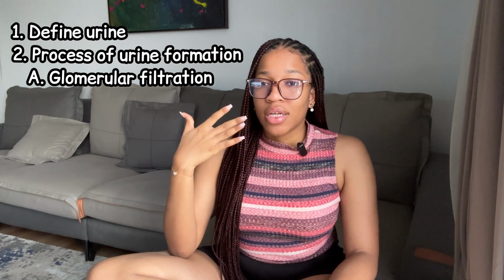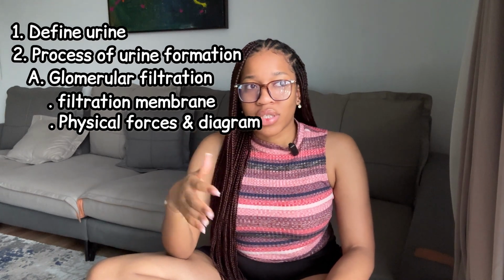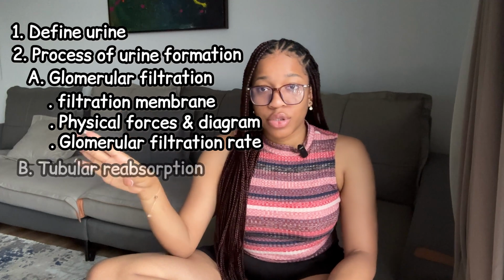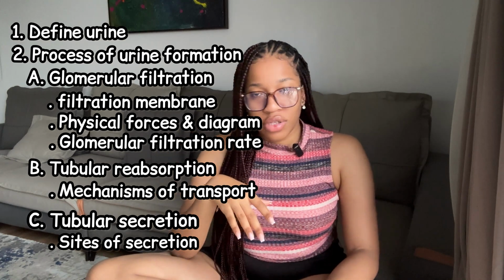How I answered my exam questions like a pro med student/ I got an A on this paper using these steps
Episode 4!! Took a little break before coming to flood you guys with content. Make sure you check out the sister video about how to answer exam questions in General.
Please leave your advice and tips in the comments, there’s always room for improvement for everybody🙏🏼✨